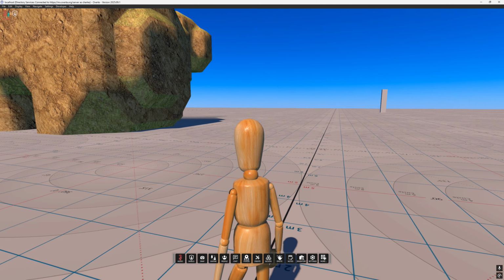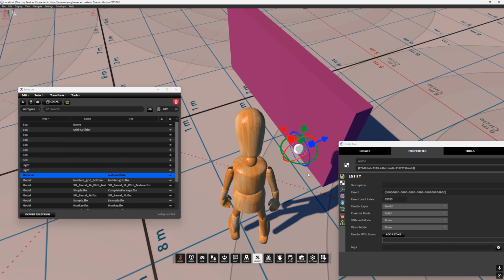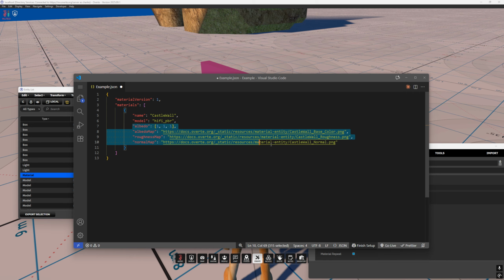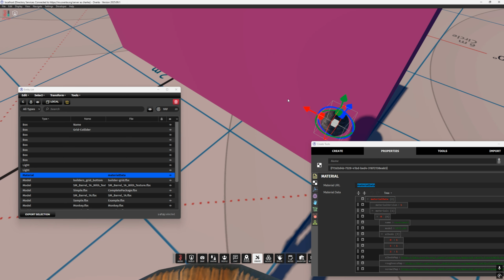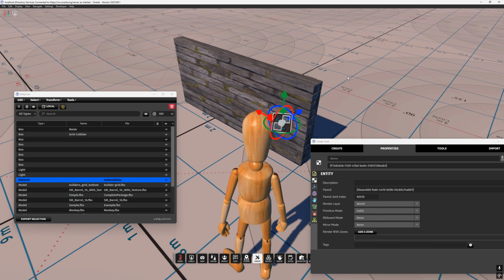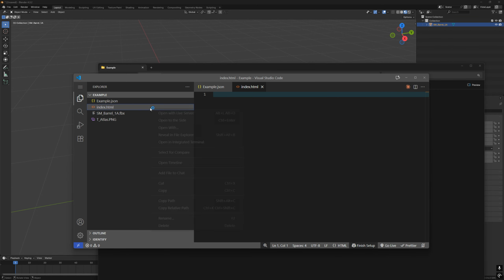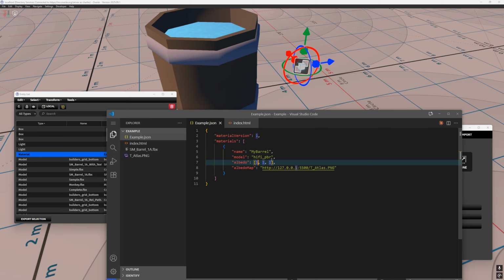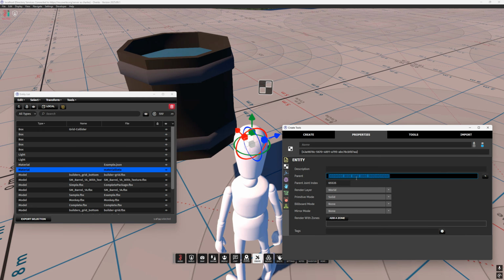Overte Beginner Tutorial: Create Material Entity | 3D Mesh | Material Data | hifh-pbr |FBX | Blender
In this video, we take a look at how to set up a Material Entity using both an URL or materialData attribute, and how to assign it to Mesh Entities.

Overte is an open-source, decentralized 3D virtual world engine built on C++ and Qt, derived from the original High Fidelity codebase. It uses a distributed client-server model where users can self-host domains and interact in real time through networked physics, entity synchronization, and low-latency spatial audio.

It supports both desktop and full VR modes (OpenVR/SteamVR compatible), with positional tracking, hand controllers, and dynamic avatar systems. Scenes are composed of networked "entities" that can be scripted using JavaScript through a built-in runtime, enabling custom behaviors, UI overlays, and communication between clients and servers.

Rendering is handled by a modern OpenGL-based graphics engine with PBR materials, procedural shaders, and support for model formats like FBX and glTF. Audio is fully spatialized and synchronized using an audio mixer node. Domain servers manage persistent world state, entity data, and user permissions, while assignment clients handle discrete workloads like physics simulation, audio mixing, and scripting.

You can host your own domain server on Linux, Windows, or cloud platforms to run independent virtual environments. The Overte protocol enables users to connect directly to any reachable domain, forming a federated metaverse without a central authority or single point of control.